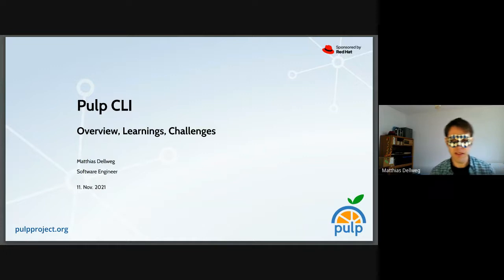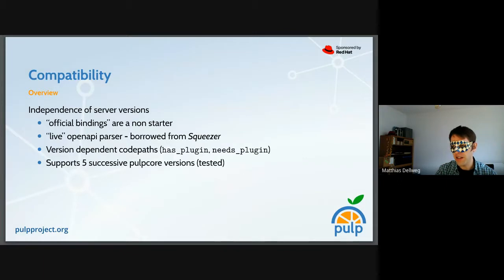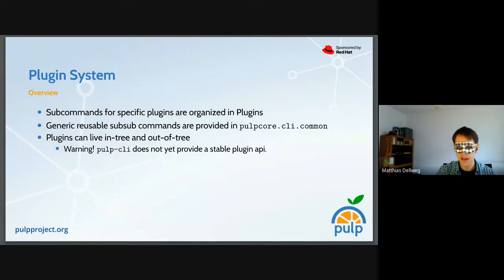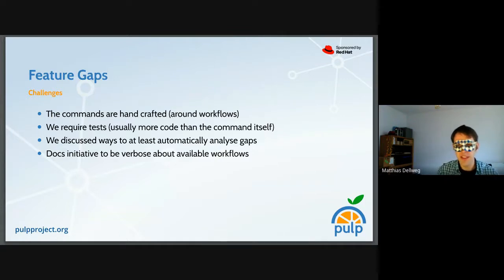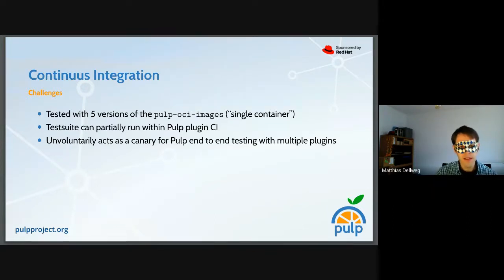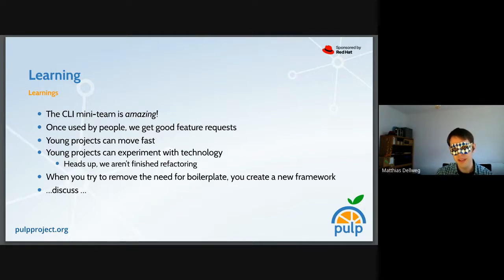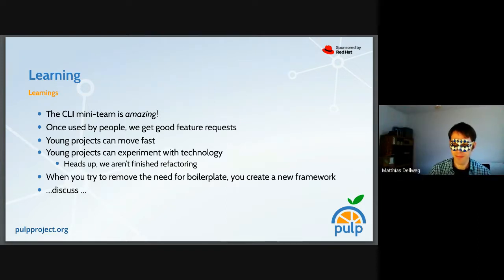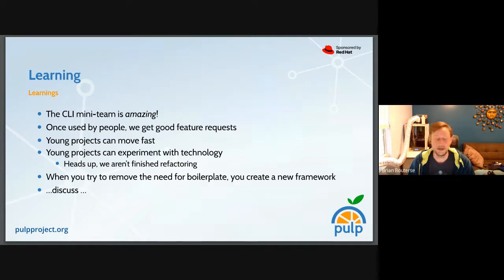Pulp 3 Command Line Interface - overview, learnings & challenges (mdellweg)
mdellweg discusses the rapid progress he and the CLI mini team have made over the last year in developing a CLI for Pulp 3.